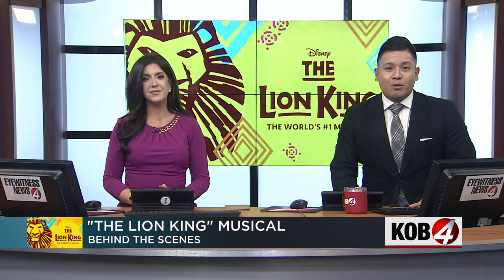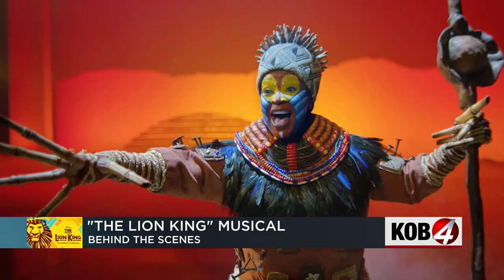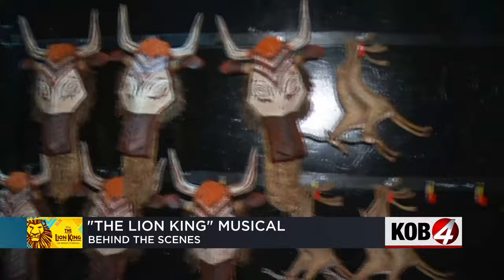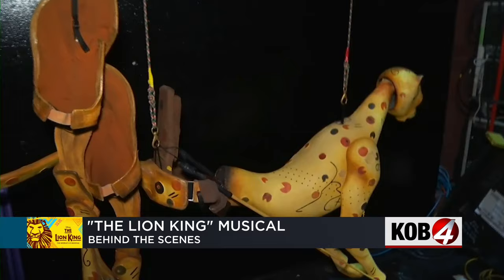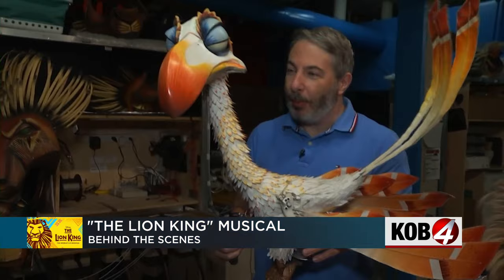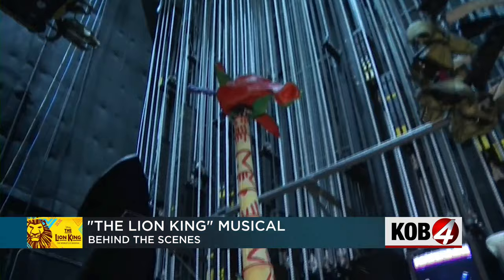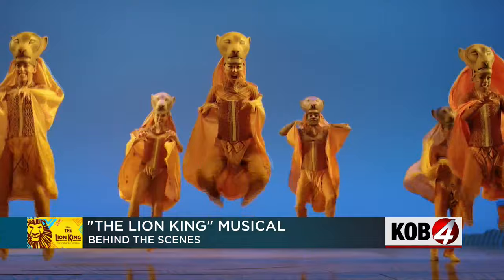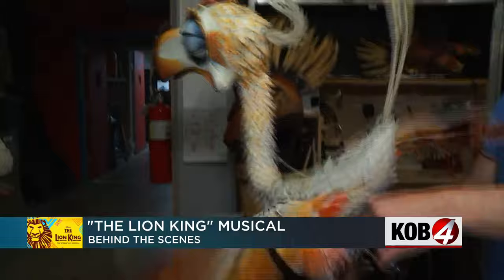'The Lion King' musical comes to Albuquerque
The people behind "The Lion King" musical want you to exude the question, "Can you feel the love tonight?" when you see their show, going on now through November 5 in Albuquerque. Here is a behind-the-scenes look. Story